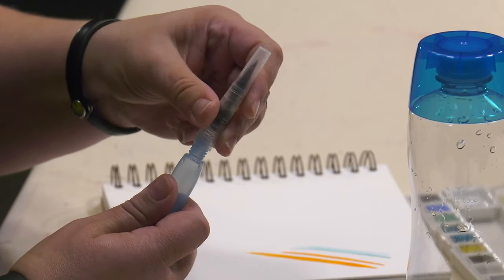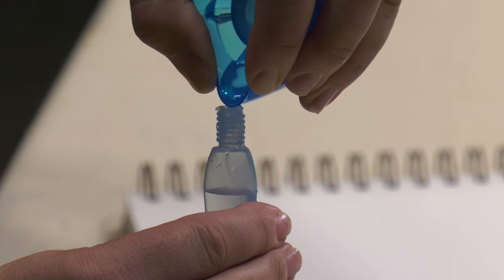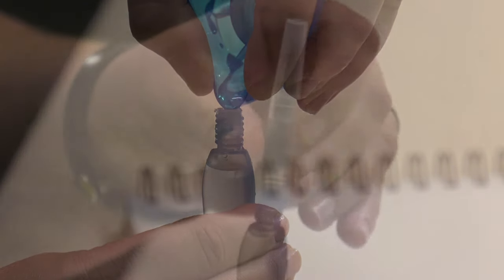Aquastroke Go Watercolor Water Brush Pen - Visual Commerce #3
Marie's Sketch And Go 18 Watercolor Half Pan Sets - Create on the go!
Key Features:
Light fast and permanent watercolors
Half pans
High-quality palette box with mixing area
Includes water brush pen and natural sponge
Travel palette set
Sketch and Go Pan Set + Aquastroke 4 Brush Set